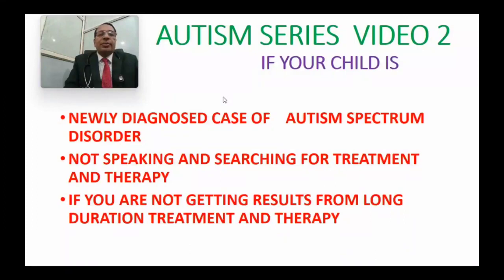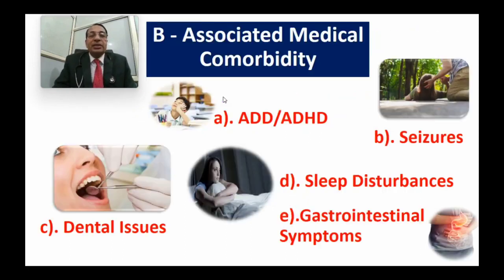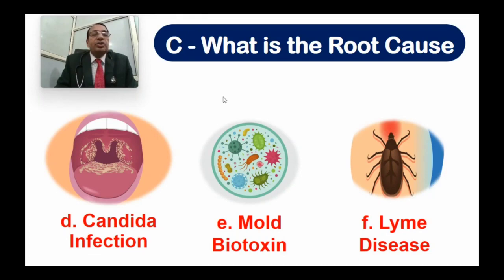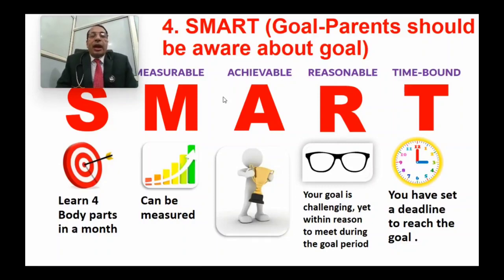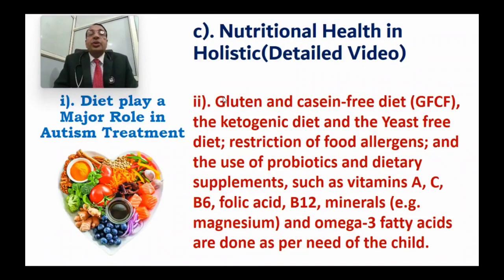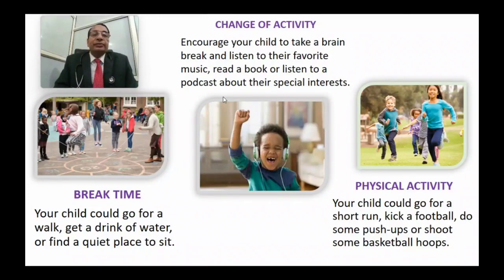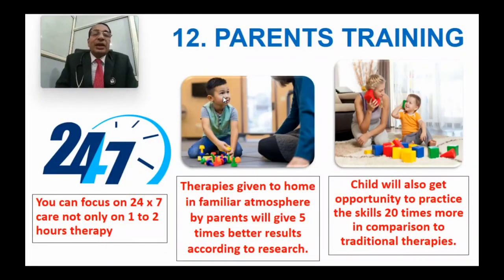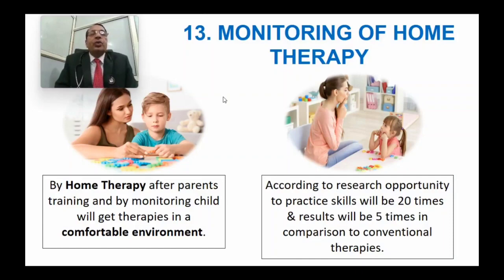Essential Components of Autism Treatment | Explained By Dr. D.K. Rai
🌟 Welcome to Autism Digital Care 🌟

At Autism Digital Care, we are dedicated to raising awareness and providing valuable insights into the world of autism. Our mission is to create a supportive community that embraces neurodiversity and fosters understanding. Through engaging and informative videos, we aim to share knowledge, promote acceptance, and offer resources for individuals on the autism spectrum and their families.

Explore a variety of content, including educational videos, personal stories, and helpful tips. Our team is passionate about creating a space where everyone can learn, connect, and celebrate the unique qualities that make each individual on the autism spectrum special.

Dr. D. K. Rai
MBBS, MD, Diploma Mental health.
NLP Master Trainer
Certified by Autism Society of America

About: On this Channel, you will find Diagnosis, & treatments for Autism, ADHD, Hyperactivity & some interesting health facts about Autism. You will also know that, how music therapy, Music Therapy and play therapy is transforming the brain of an autistic child.

🔔 Stay Updated:
Together, let's create a more informed and compassionate world for individuals with autism.